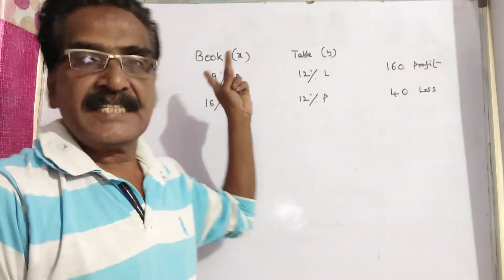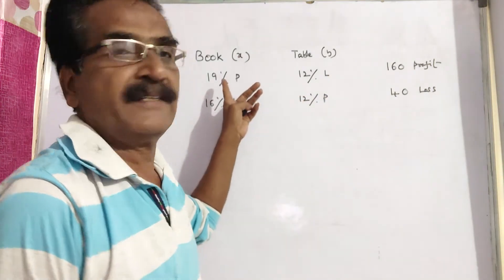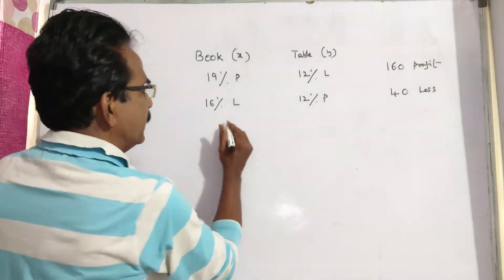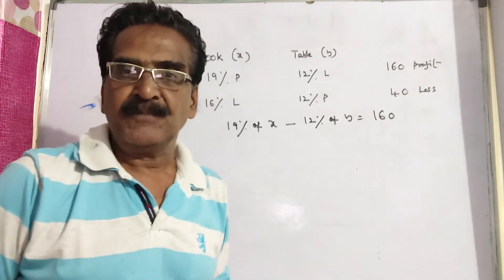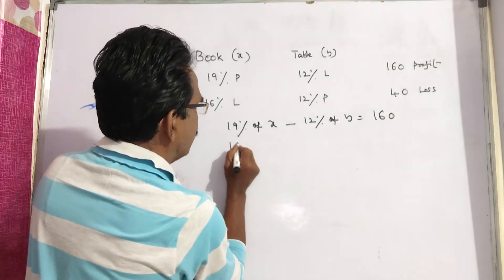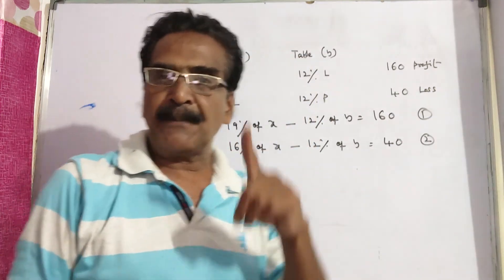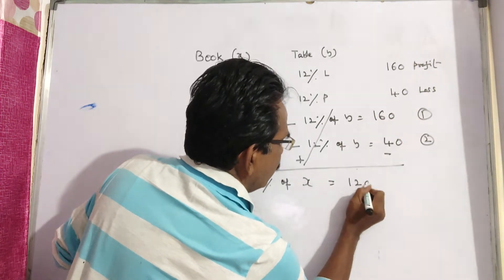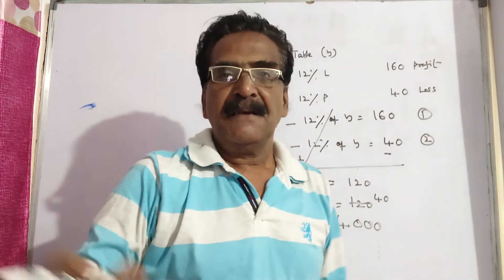A man sells a table at 12 % loss and a book at 19% profit then he earns Rs. 160 as profit. But if he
A man sells a table at 12 % loss and a book at 19% profit then he earns Rs. 160 as profit. But if he sells the table at 12 % profit and the book at 16% loss then he bears a loss of Rs. 40. Find the price of one book?

Oranges are bought at 6 for rupees 20 and sold at 4 for rupees 18. Find the gain or loss percent.

A grocer buys eggs at 10 for Rs 8 and sells at 8 for Rs 10. Find his gain or loss percent.

A vendor bought bananas at 6 for Rs.10 and sold them at 4 for Rs.6. Find his gain or loss percent.